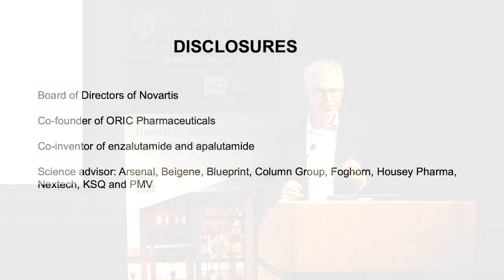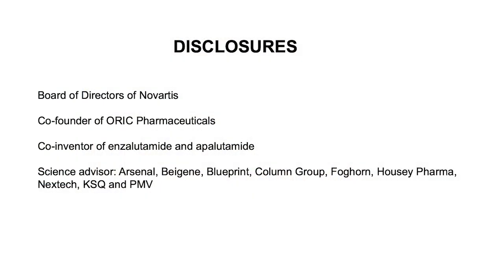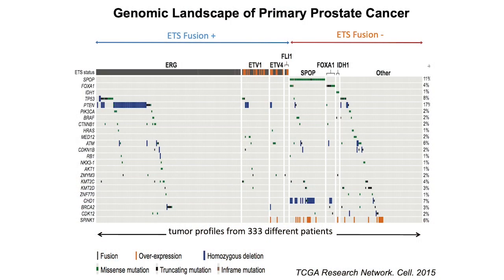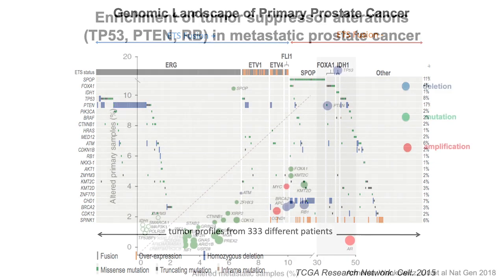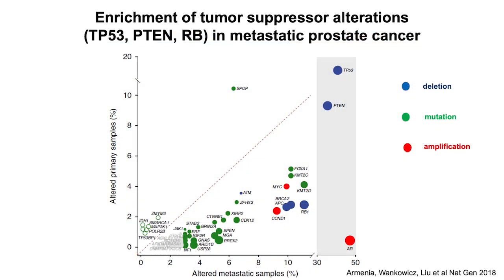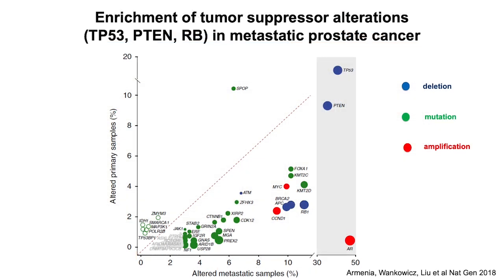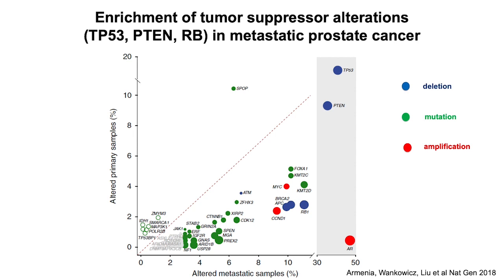Seminar Clips: Framing Prostate Cancer- Charles Sawyers, MD | Stanford Cancer Institute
Clip taken from "Prostate Cancer Initiation and Plasticity," presented by Charles Sawyers, MD.

Memorial Sloan Kettering physician-scientist Charles Sawyers, MD, specializes in new drug development for leukemias, prostate cancer, and glioblastoma. He has identified cell signaling components critical to the growth of cancer cells in chronic myeloid leukemia, prostate and other cancers, resulting in the development of multiple FDA-approved inhibitors in clinical use today.

Breakthroughs in Cancer seminar series is one of the highest-profile seminar series for translational and clinical scientists in oncology. The series brings national leaders in cancer research to Stanford’s campus and highlights innovations across the spectrum of basic, translational, clinical, and population science.